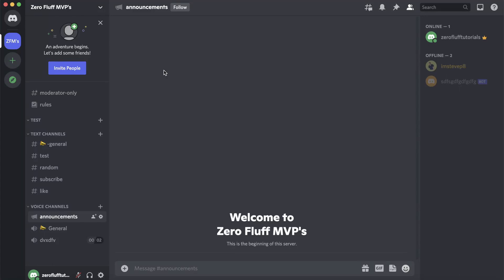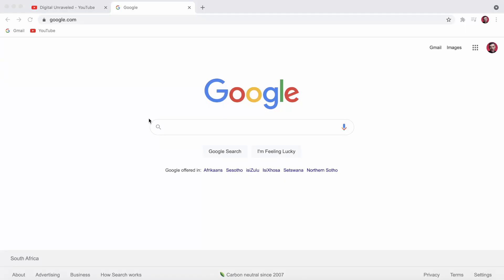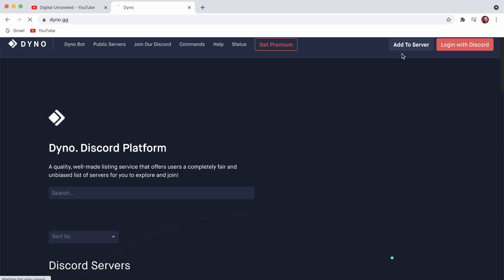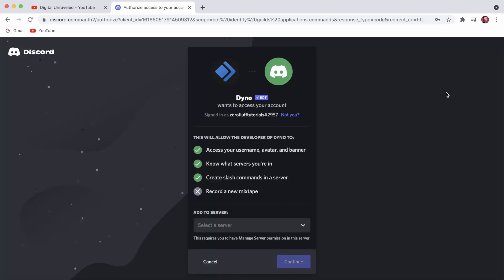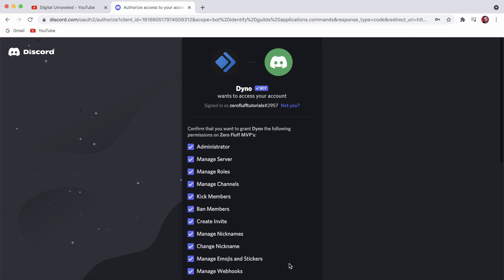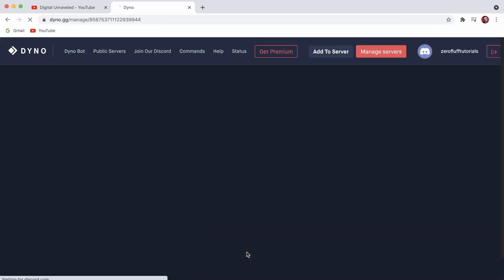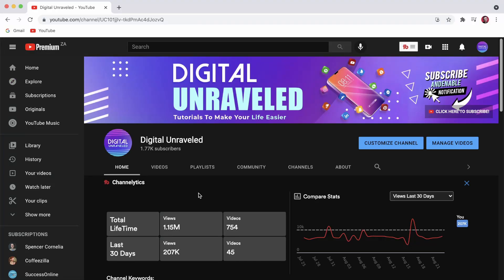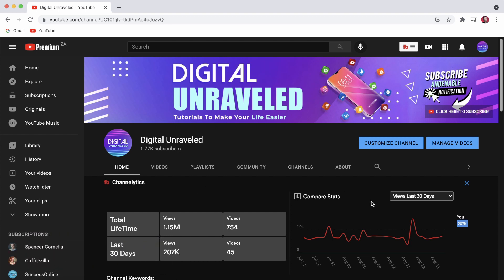How to add Dyno Bot to Discord Server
Learn How to add Dyno Bot to Discord Server